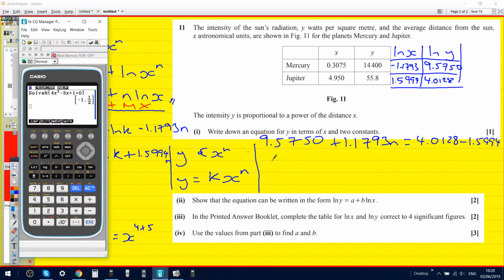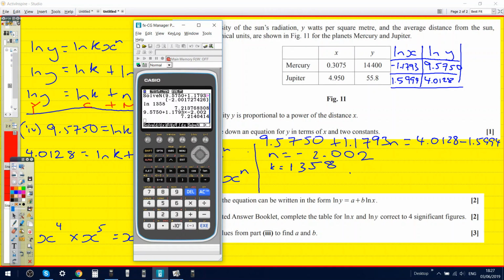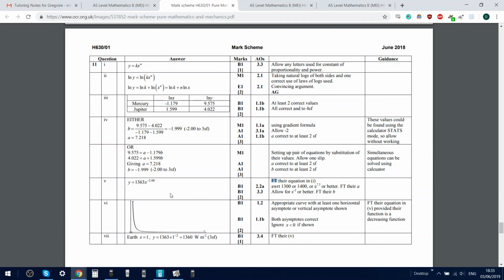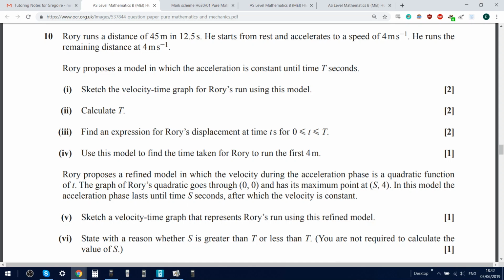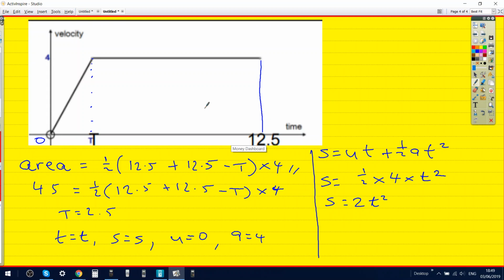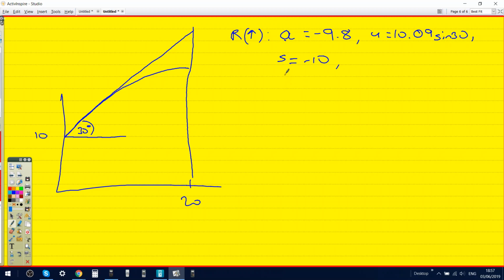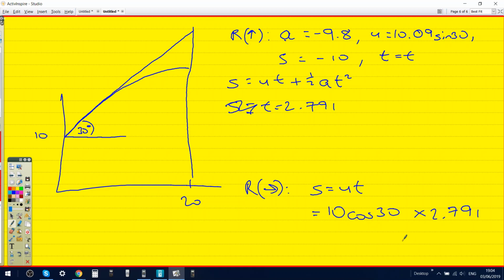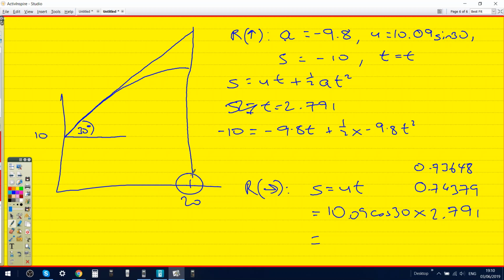Gregoire - OCR MEI June 2018 Year 1 AS Level Maths Paper 1 - 3.6.19